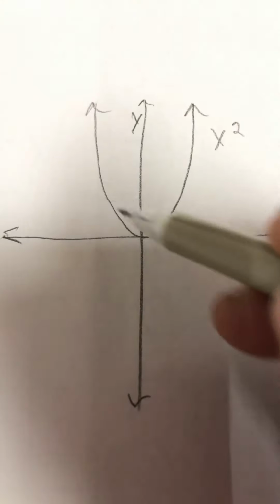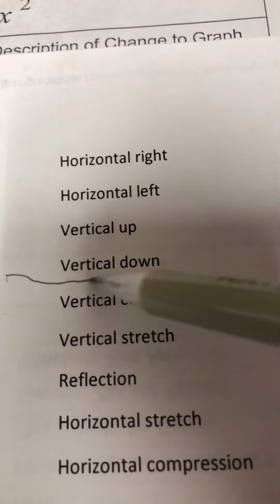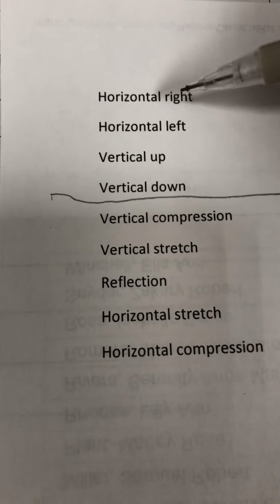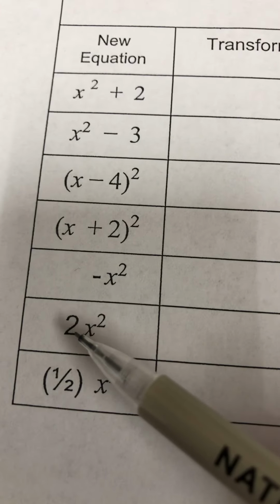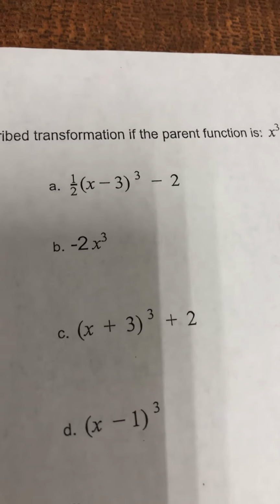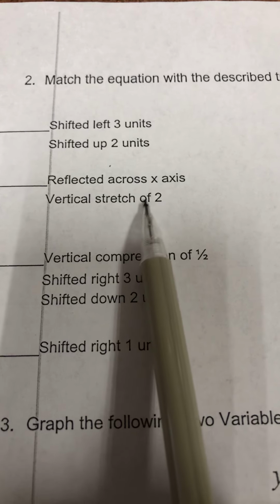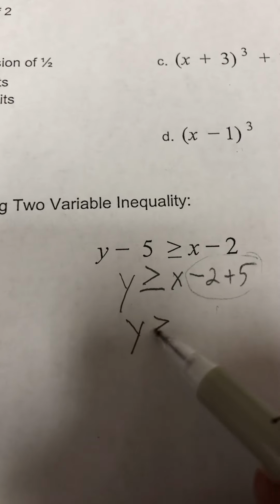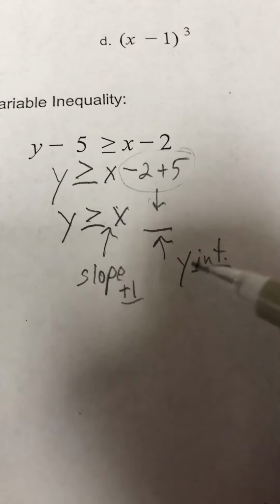November 20, 2020